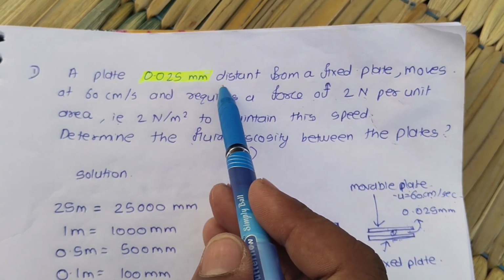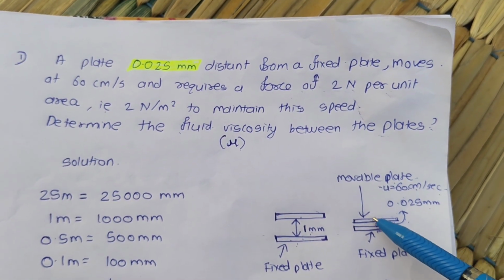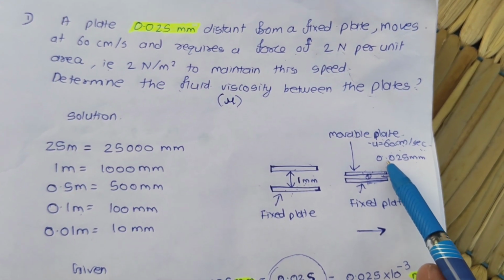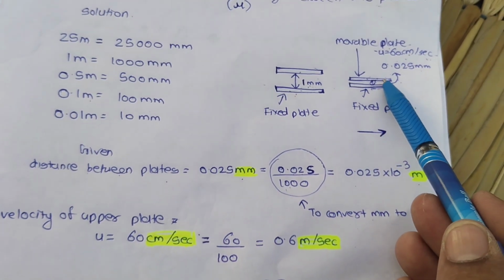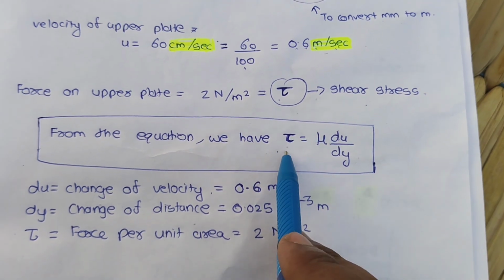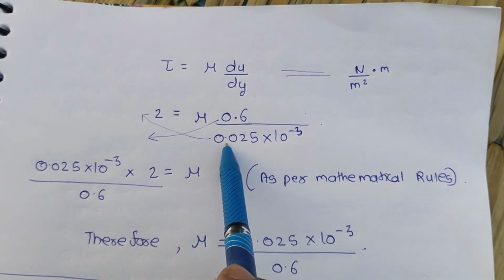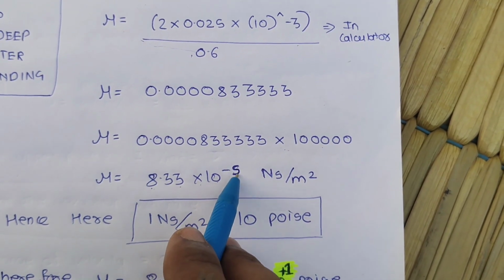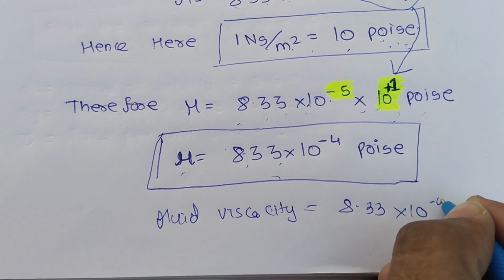Fluid Mechanics Chapter 1 Properties of fluid Problem 1.4 Explanation Civil Engineering